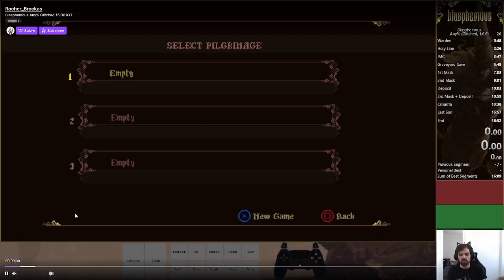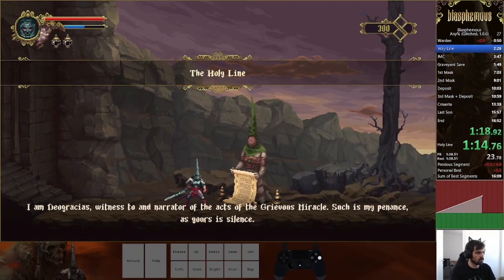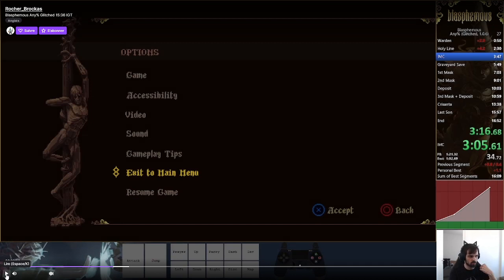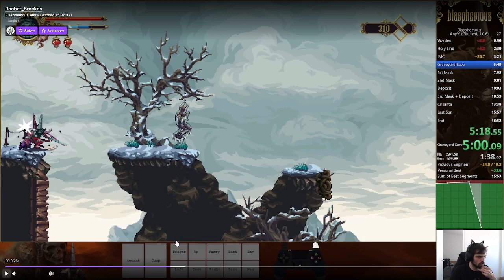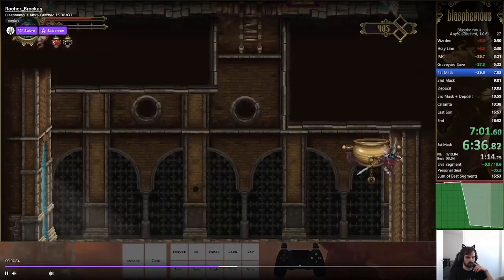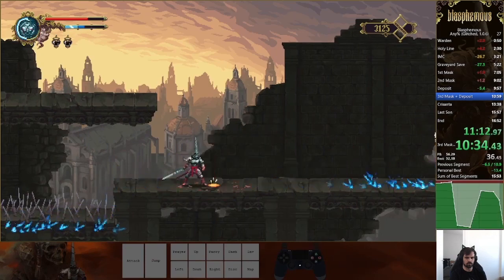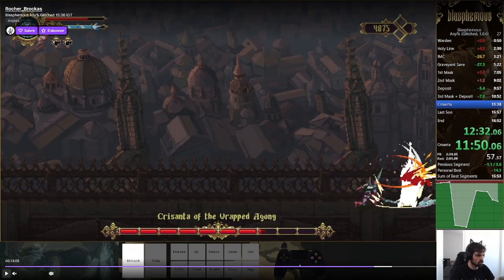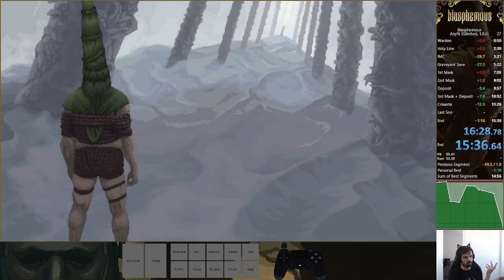Blasphemous Speedrun Any% Former World Record in 15:36 - Detailed Commentary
This is a detailed commentary of the strats i use for my new route of Any% glitched.
this was World record until 27 July 2023 when zrylics achived the first sub 15 using this route
Stay Hype for blasphemous 2